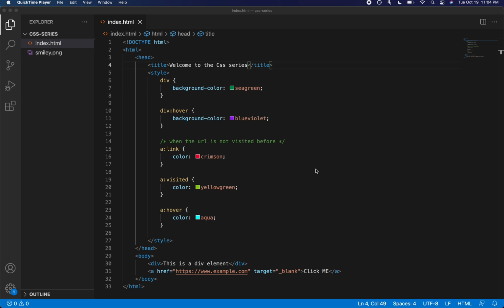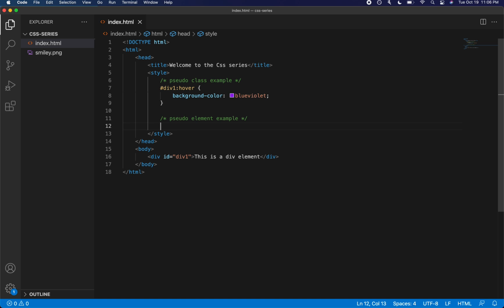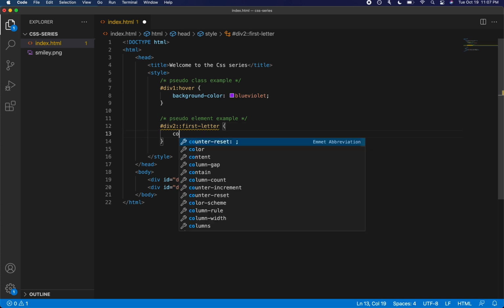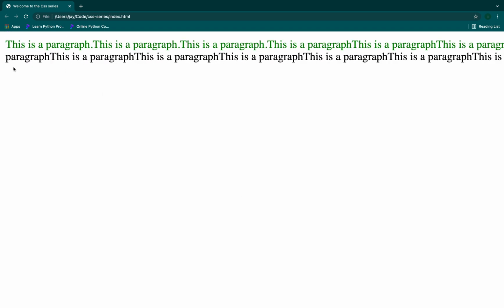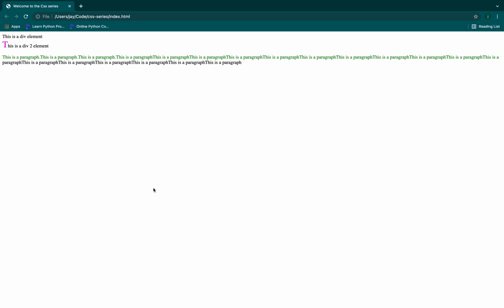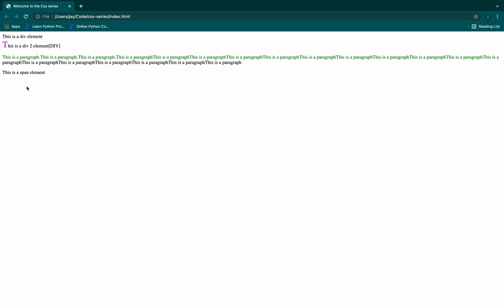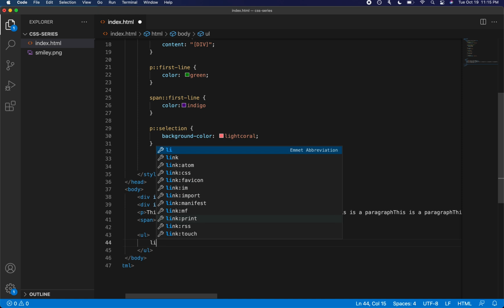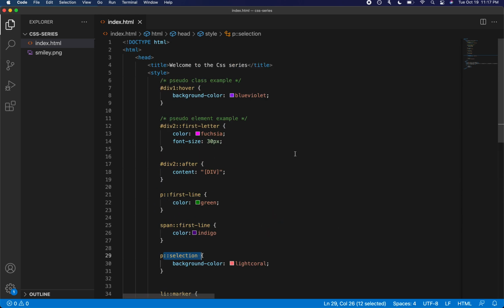Learn CSS - Pseudo Elements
pseudo-elements are keywords added to a selector to target a specific part of an HTML element in order to add styling. The convention to define a pseudo element is ::

The pseudo elements we discussed in this tutorial are
::first-letter
::first-line
::before
::after
::marker
::selection

Prerequisite Course: HTML
Since CSS works with HTML, learning HTML is a prerequisite before learning CSS